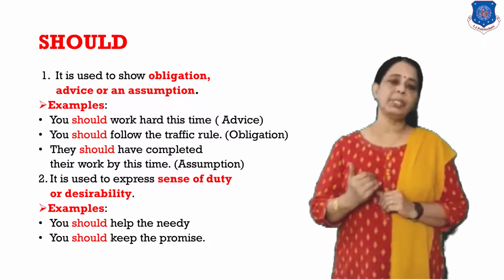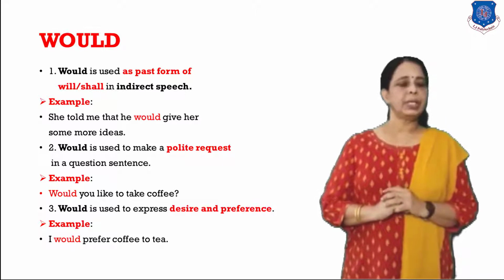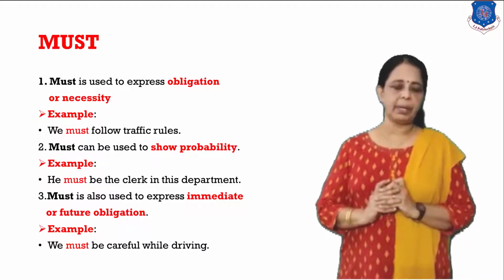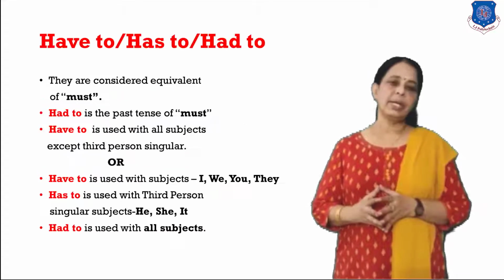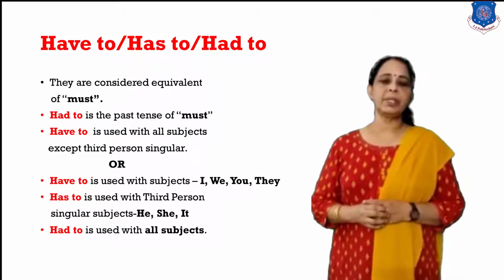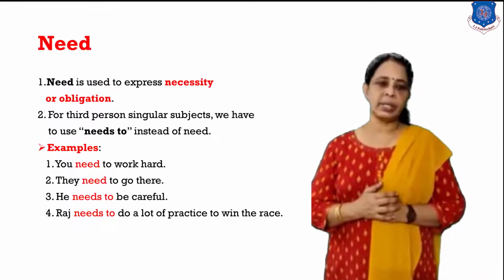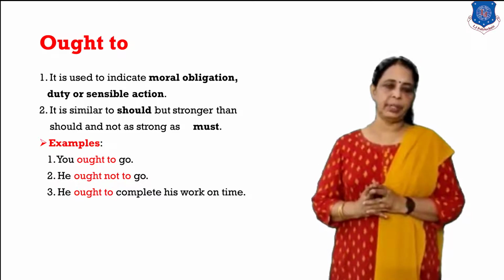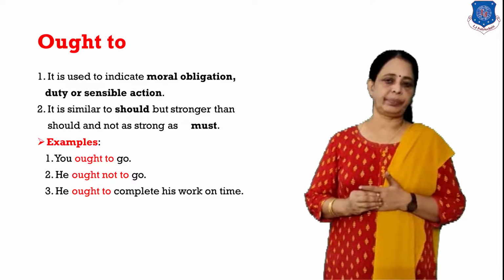English-Modal Auxiliaries Part 3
Modals are special type of auxiliaries or helping verbs that are used with main verbs to perform the specific function like requests, offers, suggestions, expressing wishes etc. In this video you can understand the usage.